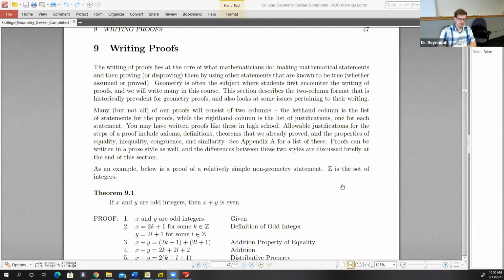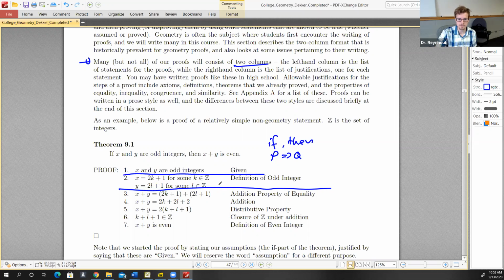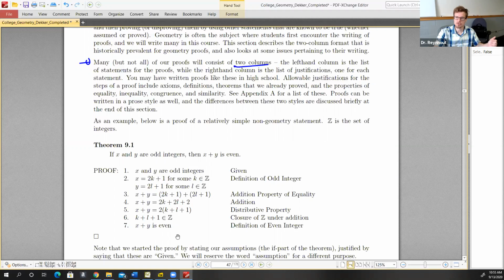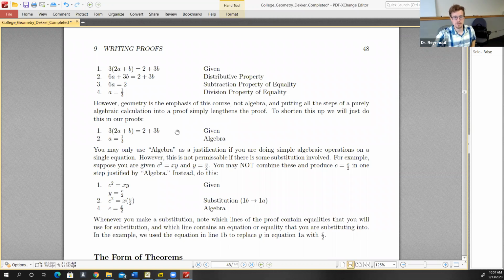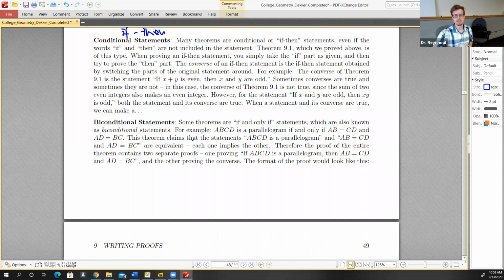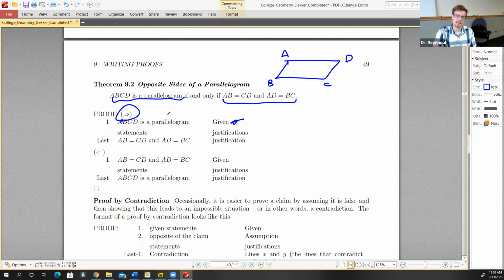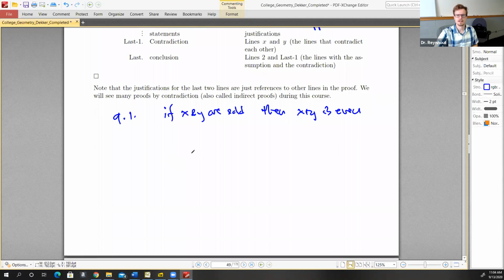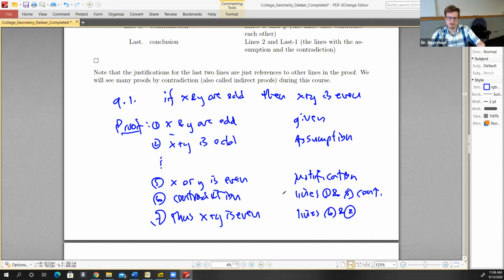College Geometry - Section 9 - Writing Proofs